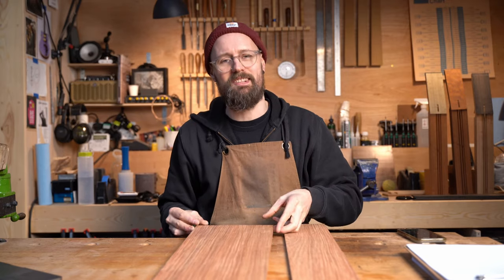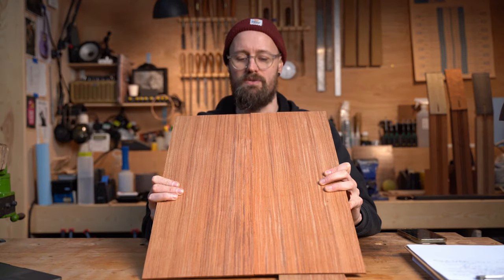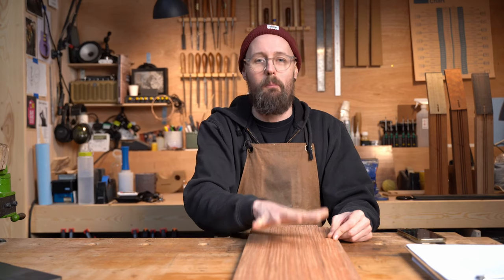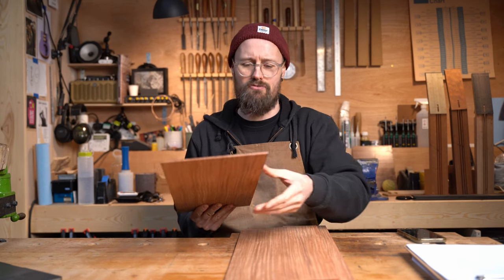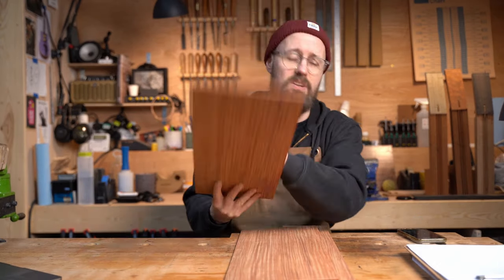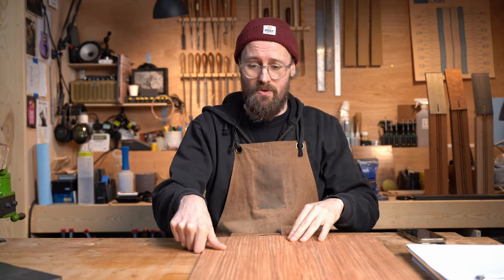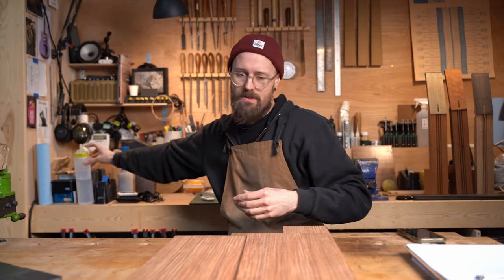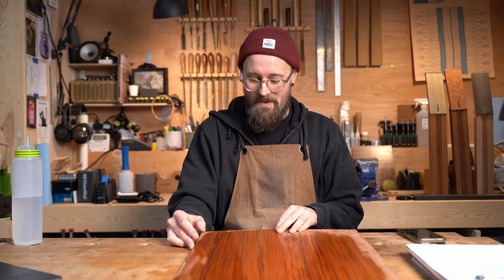It's not rosewood, but it's just as sweet...Pau Rosa - Tommy's Tonewoods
Today on Tommy's Tonewoods we get up close and personal with some Pau Rosa - a sustainable alternative to rosewood.

Join Tom as he takes this surprising tonewood through its paces and let us know what is making is your hearts sing at the moment. 💓

00:00 Intro
00:55 Pau Rosa genealogy
01:50 Where is Pau Rosa from?
02:29 The stats
03:26 Building with Pau Rosa
04:08 The tap test
05:20 The magic juice

Bio:
Tom Sands is a luthier renowned for creating some of the most responsive guitars in the world. Since apprenticing for Ervin Somogyi, Tom has taken his talents to North Yorkshire, building custom acoustic guitars from the Tom Sands Guitars workshop. Join the community here, we love ya x